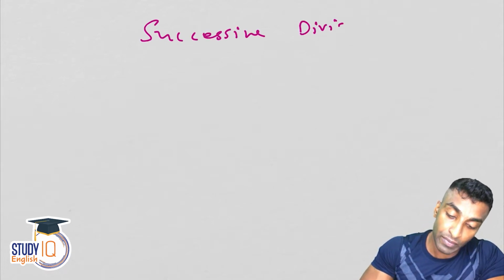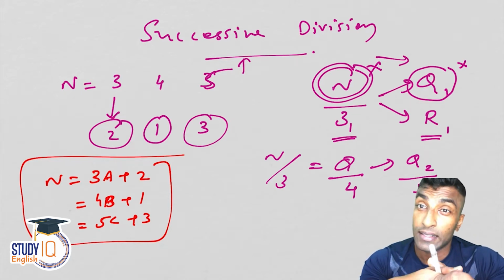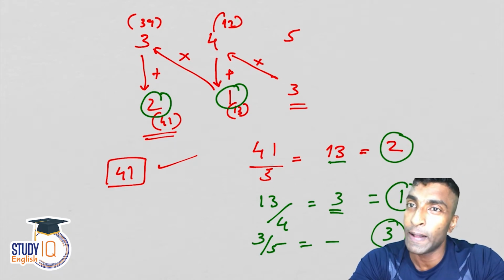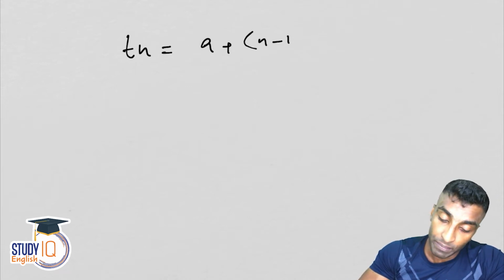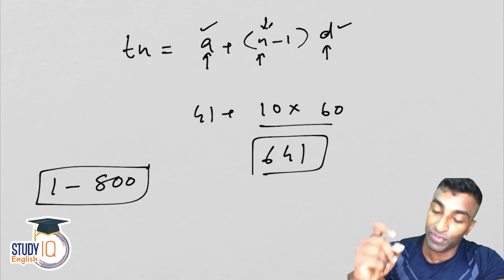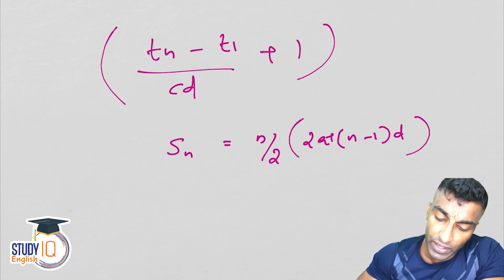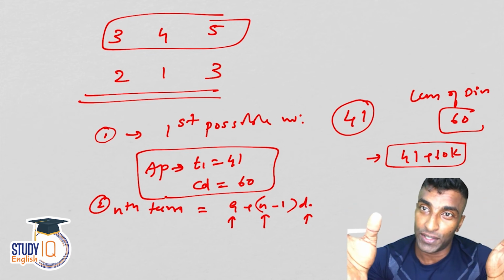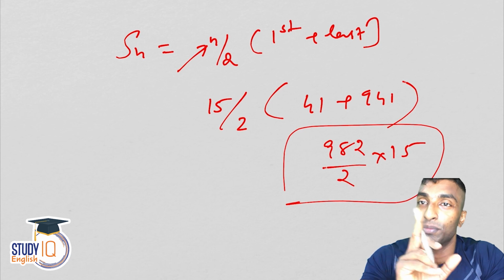UPSC CSAT 2022: Concept of Successive division For UPSC/CSE | CSAT Series | Concept Class